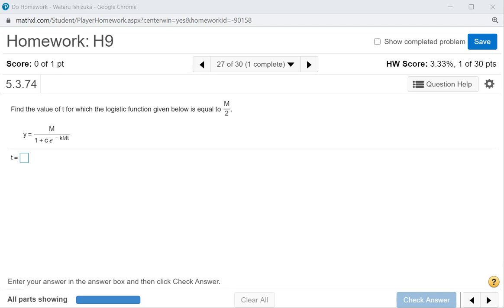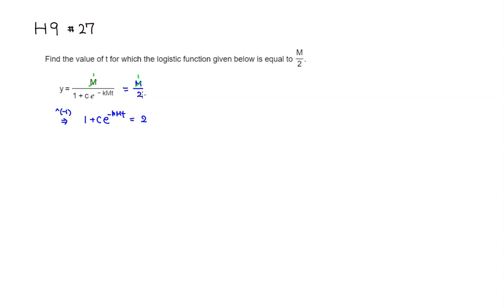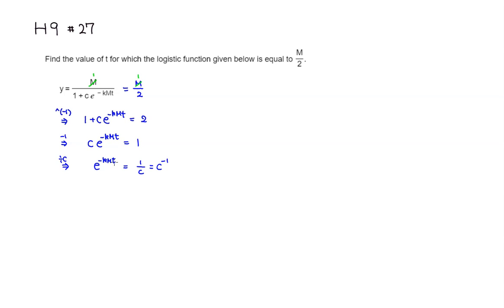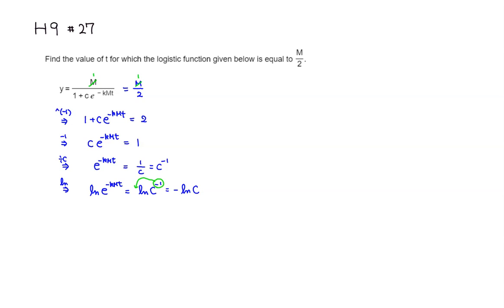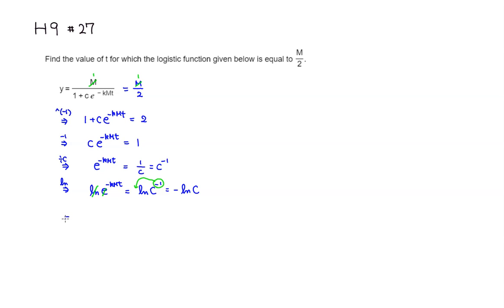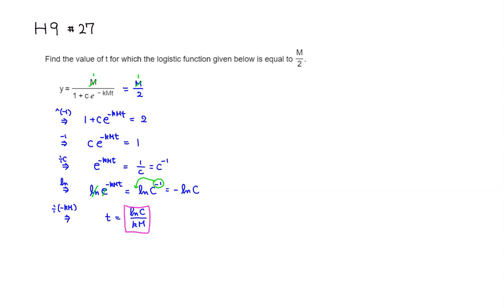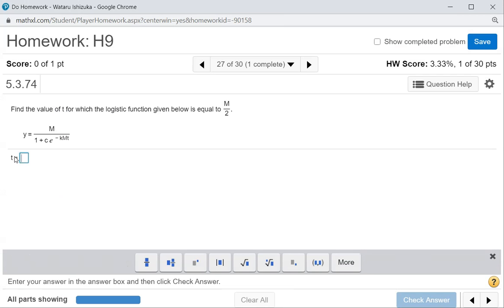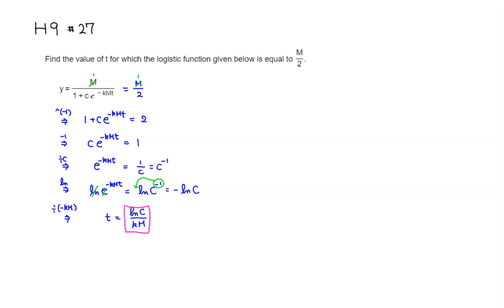MTH 108 H9 #27 (Summer 2020)